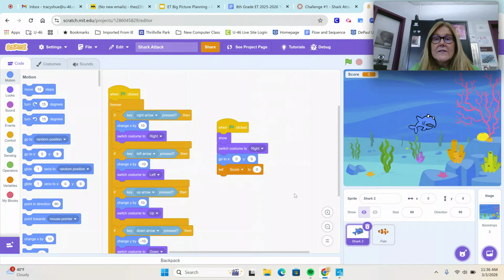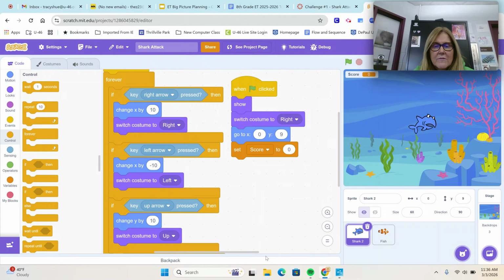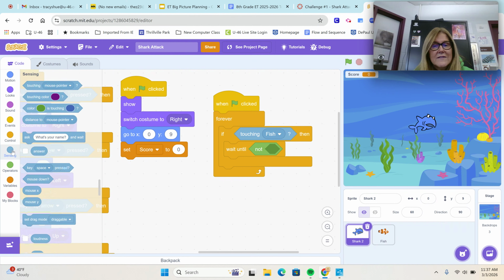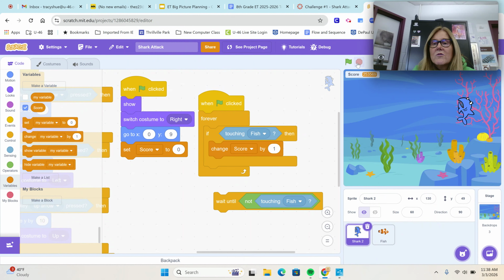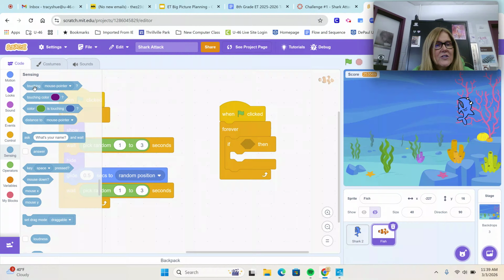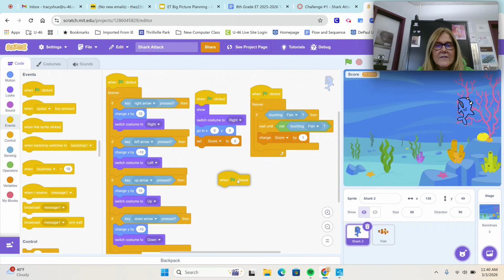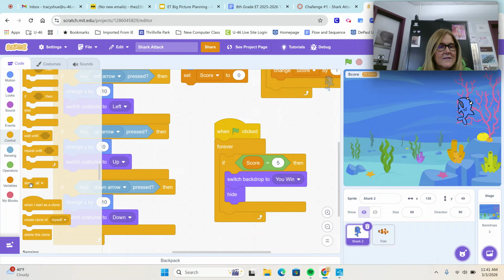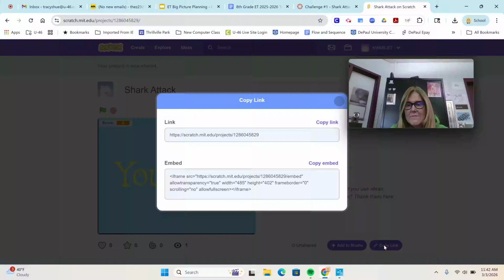Coding Challenge #1 - Shark Attack - Video 2